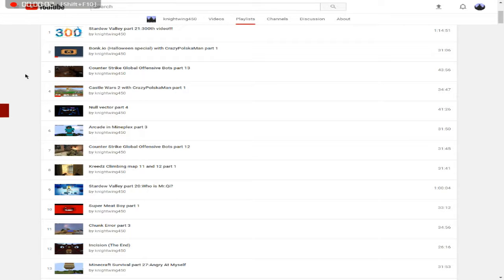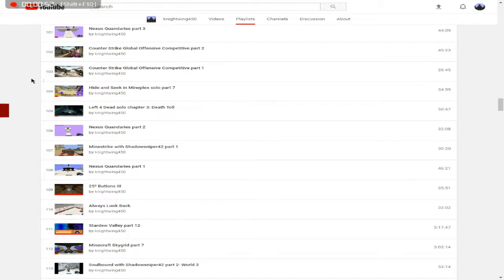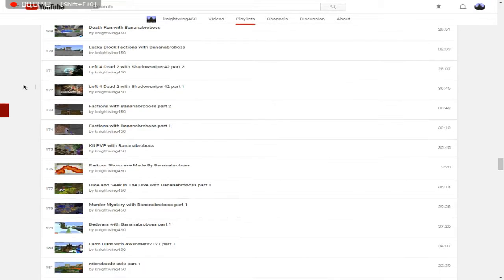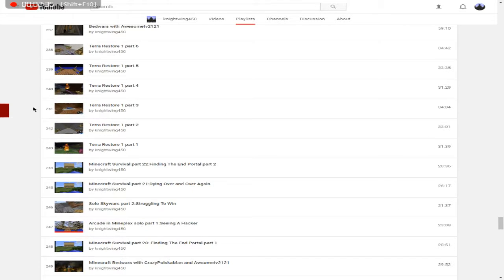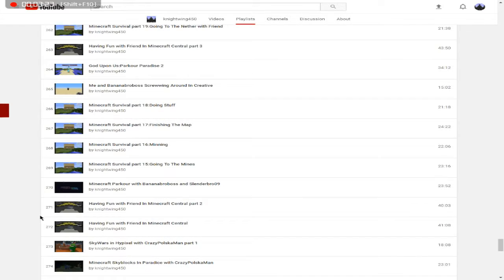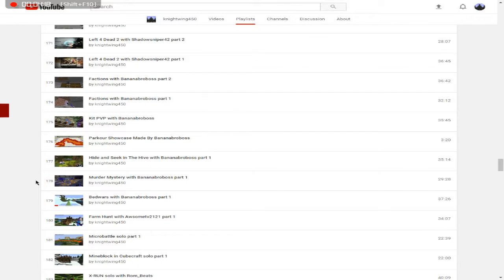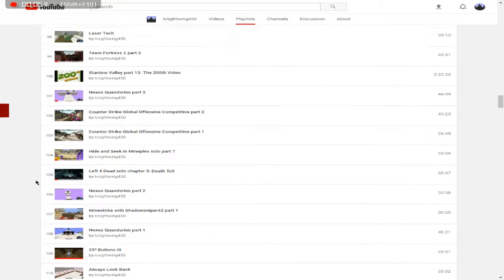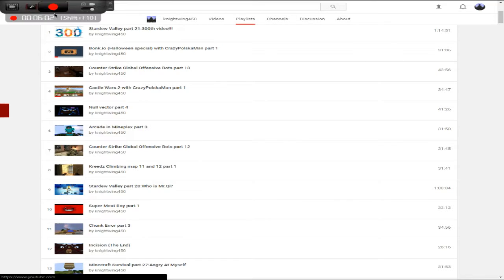Channel Update part 2